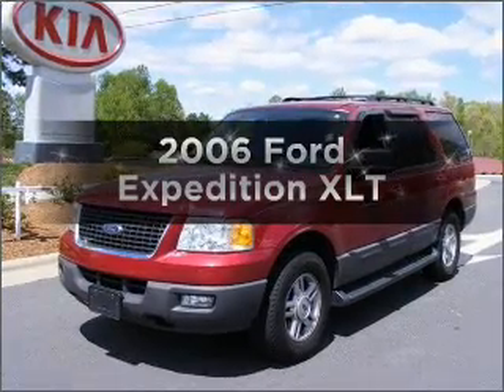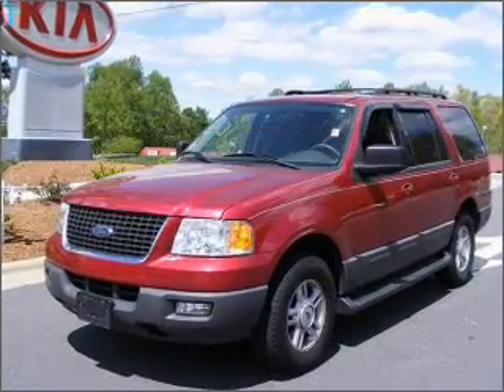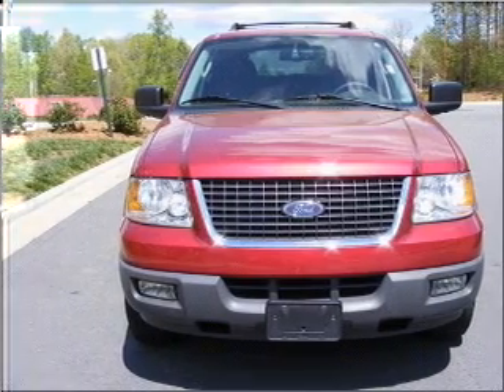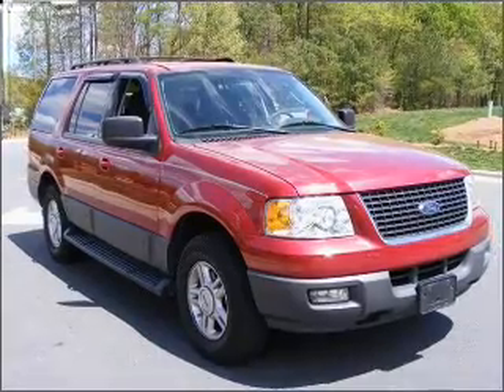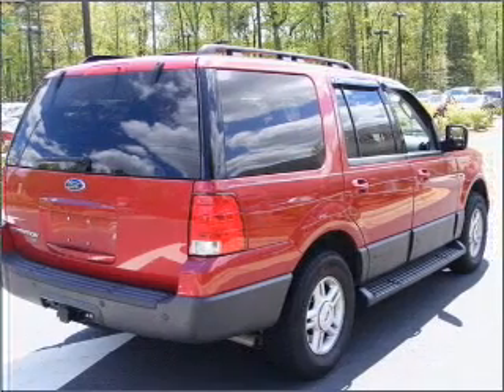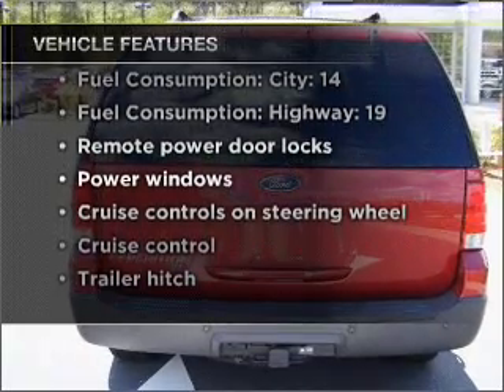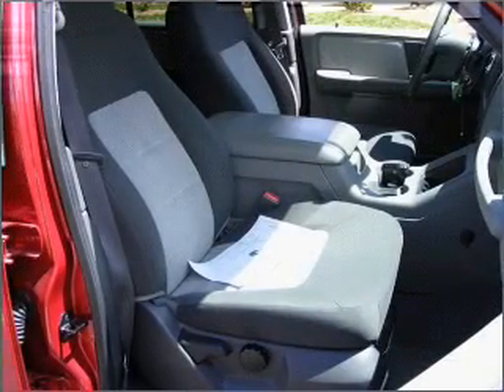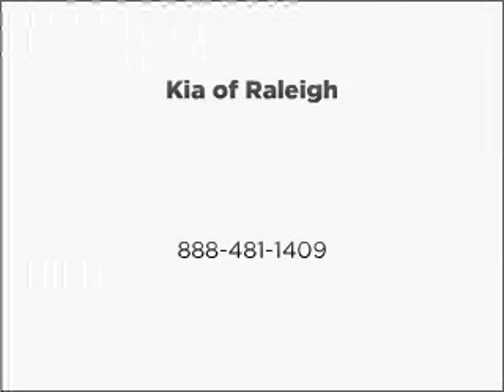2006 Ford Expedition - Raleigh NC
Year: 2006
Make: Ford
Model: Expedition
Trim: XLT
Engine: 5.4 liter 8 cylinder 24 valve
Transmission: 4-Speed Automatic
Color: Burgundy
Mileage: 68708
Address:
9209 Glenwood Ave